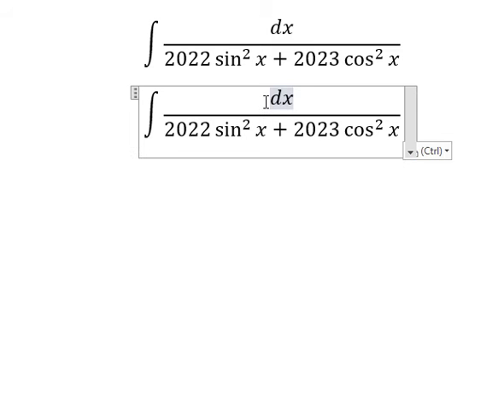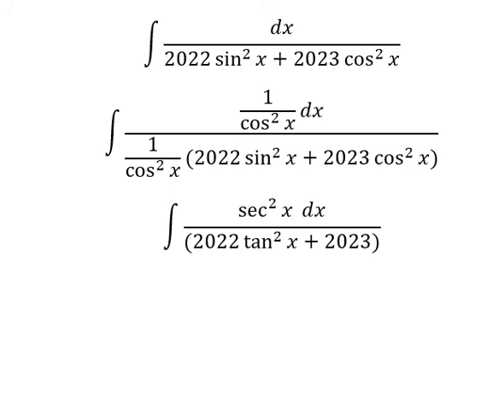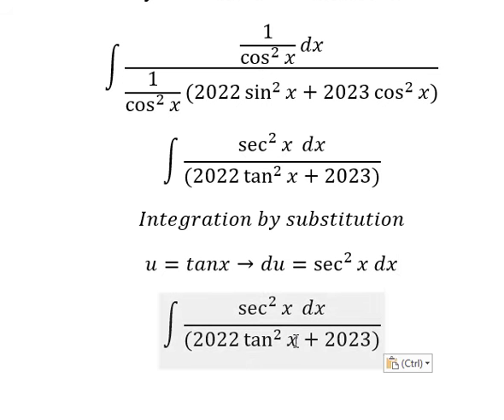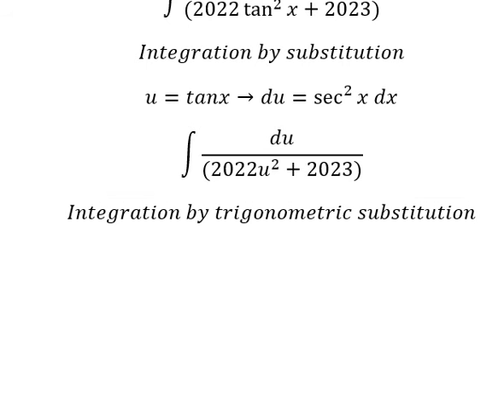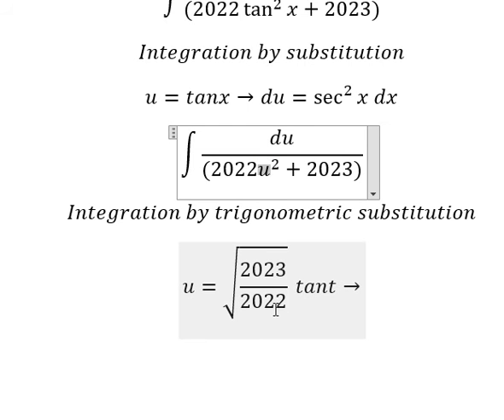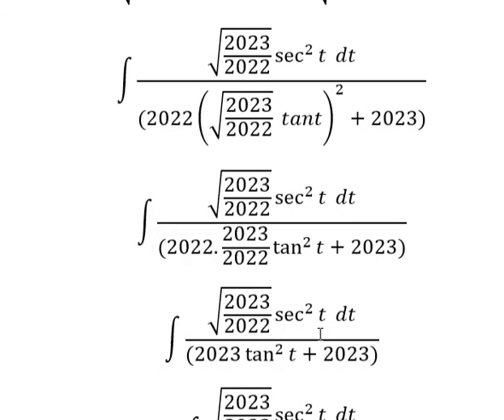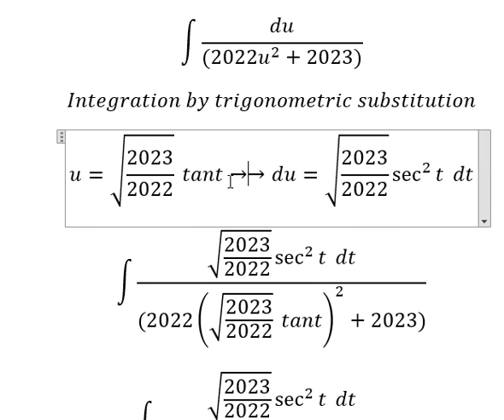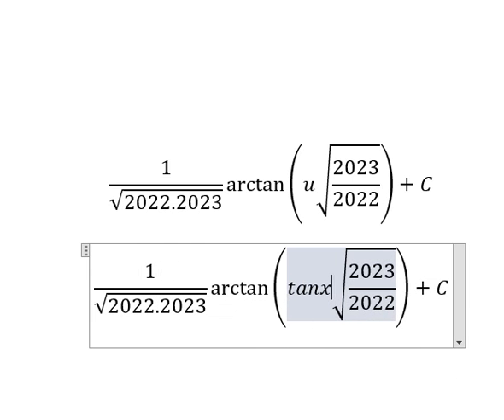Calculus Help: ∫ dx/(2022 sin^2⁡x+2023 cos^2⁡x ) - Integration by trigonometric substitution